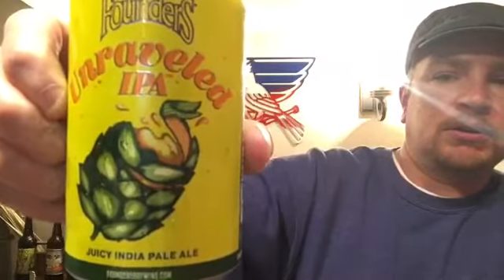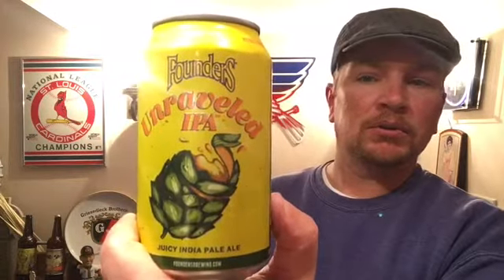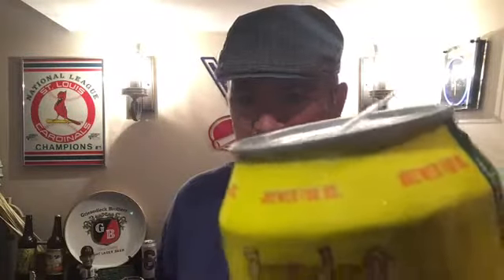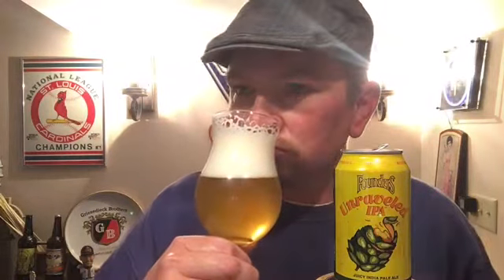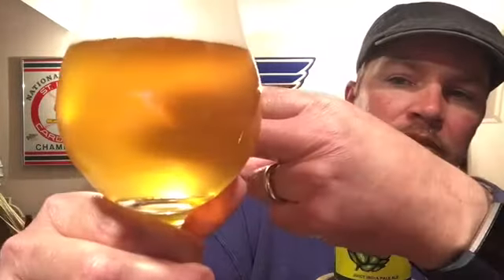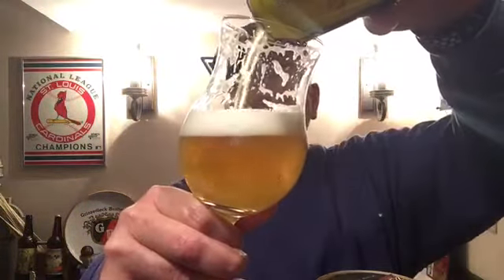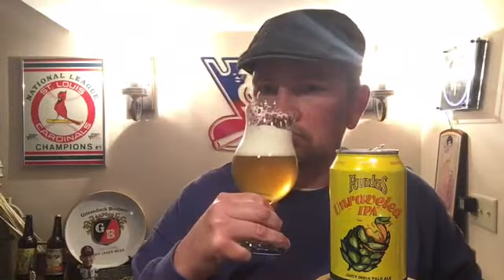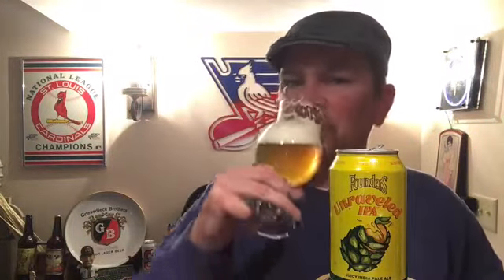Unraveled IPA by Founders 6.6% ABV 55 IBU’s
Unraveled IPA by Founders comes in at 6.6% ABV 55 IBU’s.  A juicy IPA with some West Coast qualities.